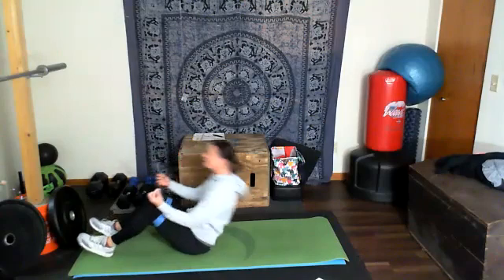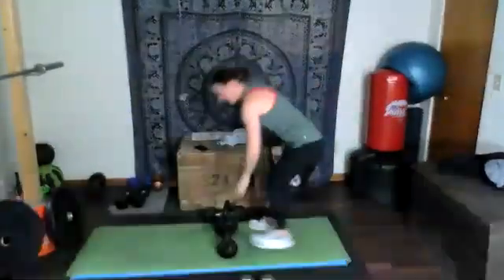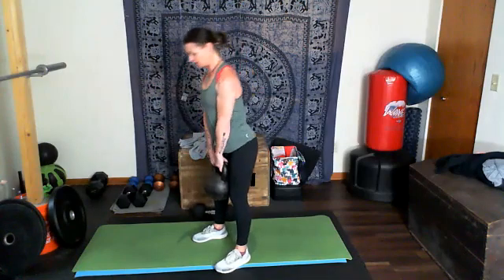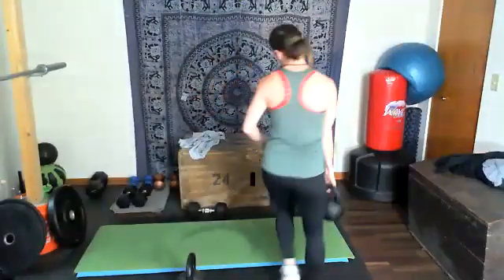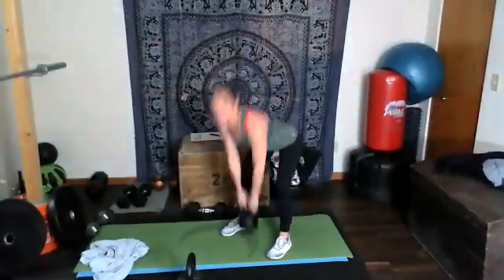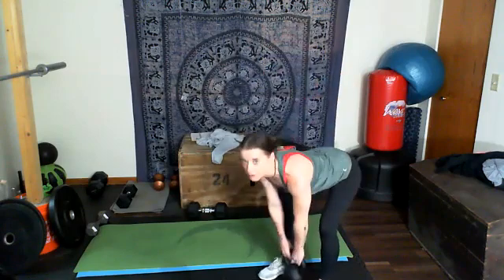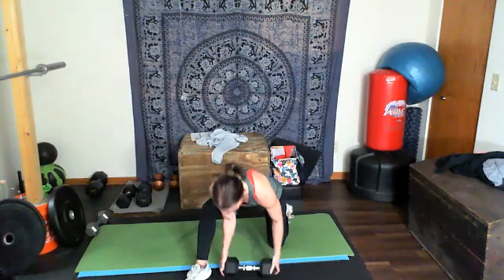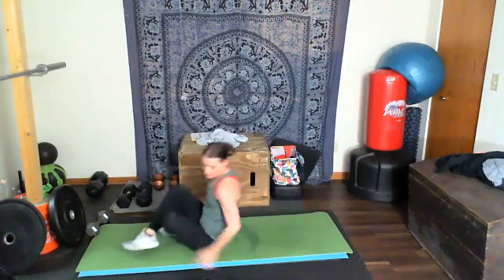Bootcamp (4/14)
Online Bootcamp (4/14)